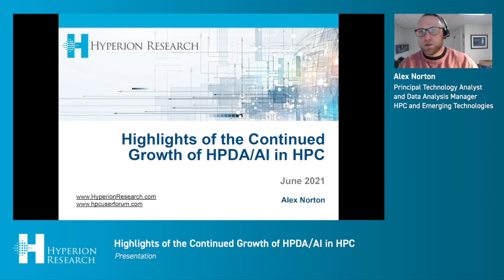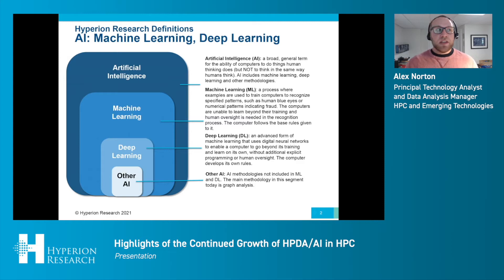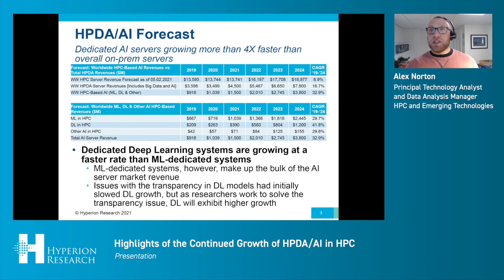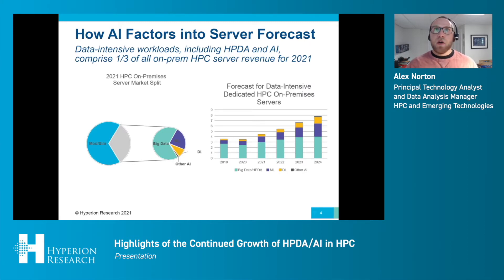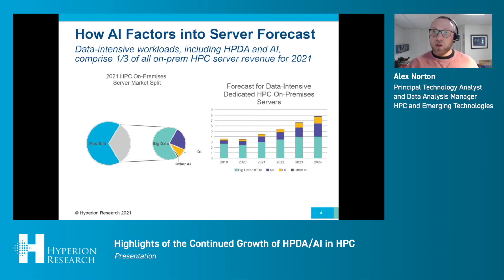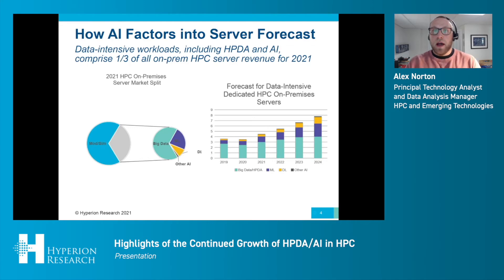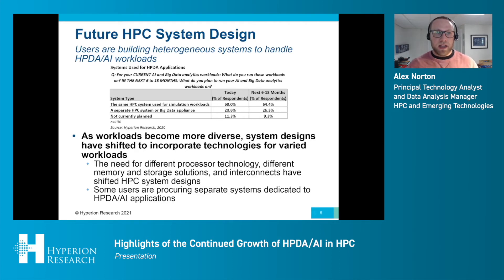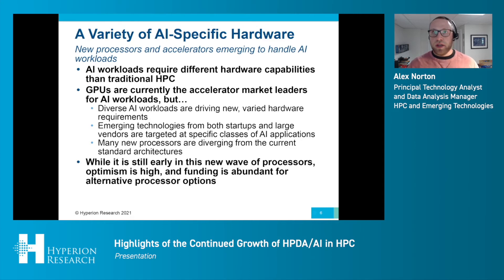Highlights of the Continued Growth for HPC-enabled AI